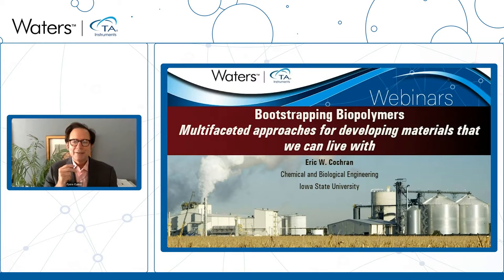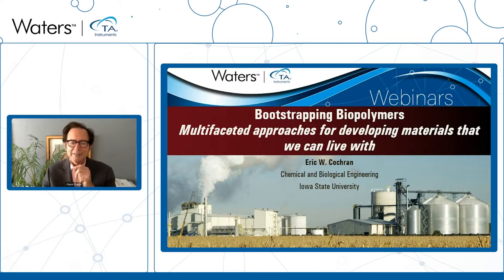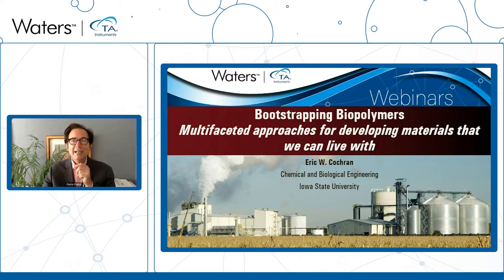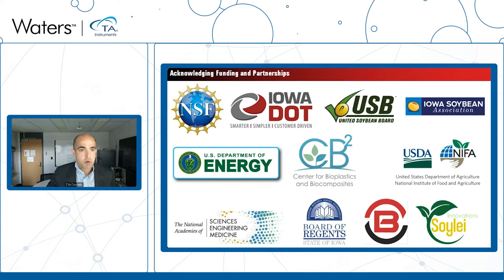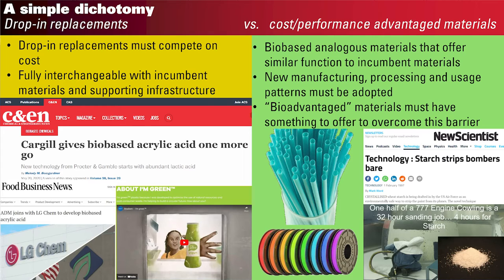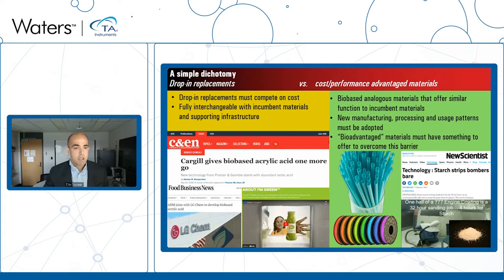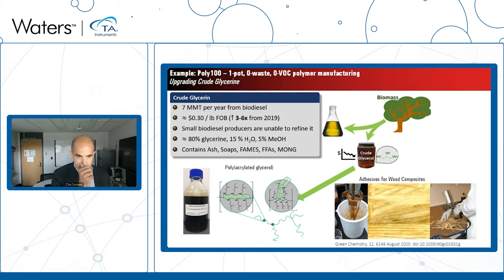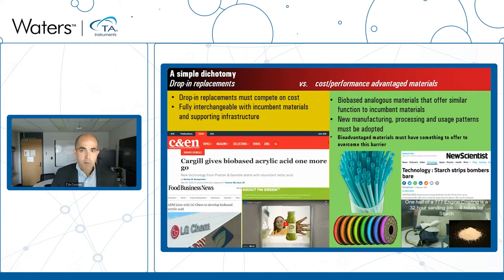Advances in Biopolymers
In recent years, biopolymers have risen to the forefront of discussions on sustainability in plastics. Biopolymers, both bio-sourced and biodegradable, offer the promise of being more environmentally friendly than virgin, single-use feedstock.  However, biopolymers offer varying degrees of sustainability as well as unique challenges for plastic processors and manufacturers.

Replacing traditional polyolefins with biopolymers presents a broad challenge to plastics professionals to match incumbent performance properties, including changes in formulations and processing. Even within the categories of bio-sourced and biodegradable materials, these polymers have varying levels of sustainability. Finally, other than performance in comparison to petroleum-based products, adoption is limited due to feedstock availability and cost.

Join us in this second part of the panel discussion series focused on the advances in biopolymers where Professor Eric Cochran from Iowa State University, Dr. Raj Krishnaswamy, Vice President of R&D at CJ Bio, and Professor Megan Robertson from the University of Houston will explore the various developments in biopolymer research.